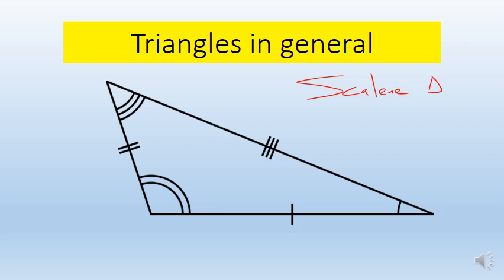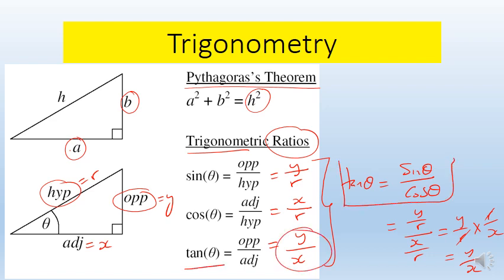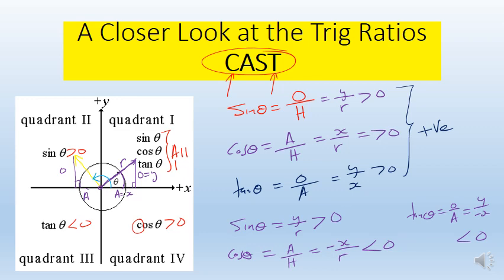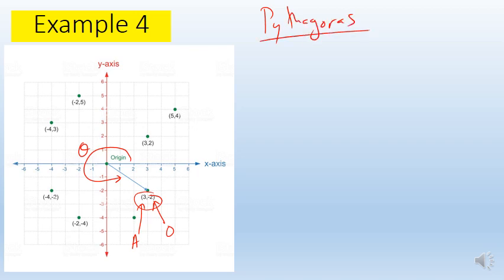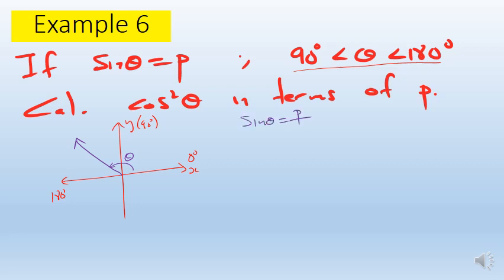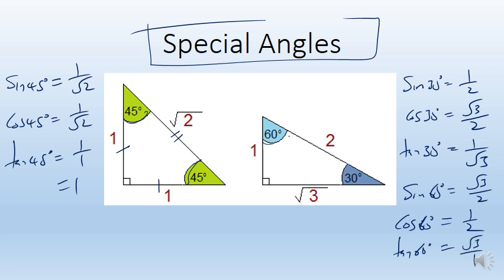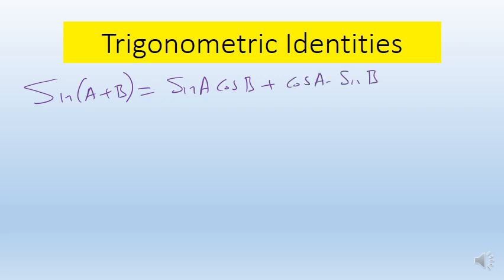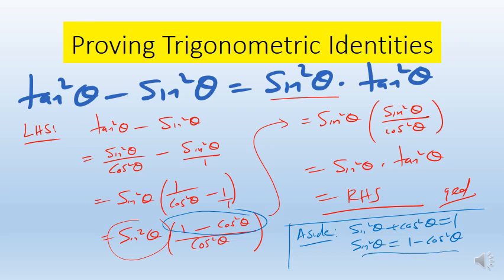Introduction to Trigonometry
Dr G introduces you to the fundamentals of trigonometry.  From basic properties of triangles, trigonometric ratios through to special angles and trigonometric identities, accompany Dr G on an excursion through this amazing branch of mathematics.